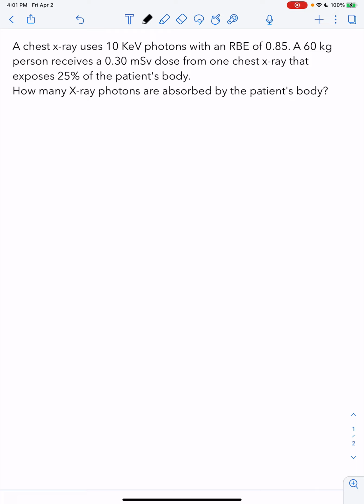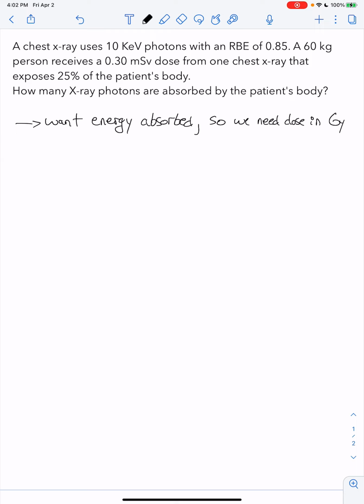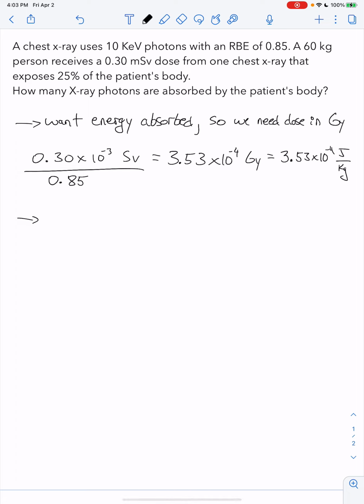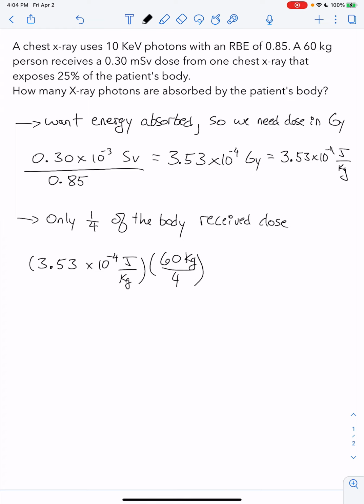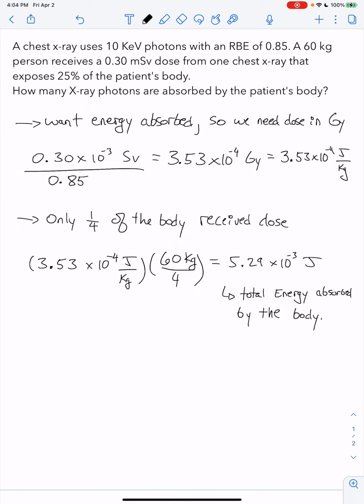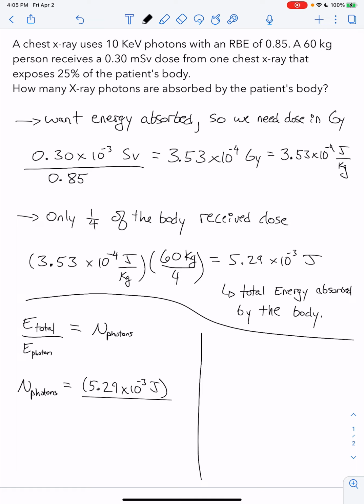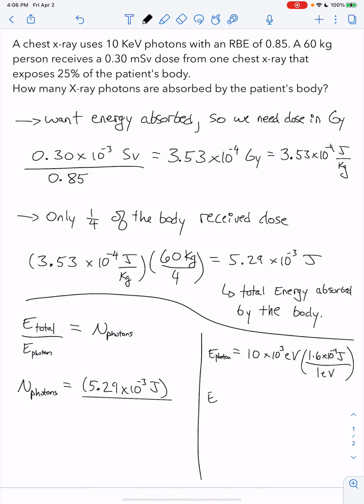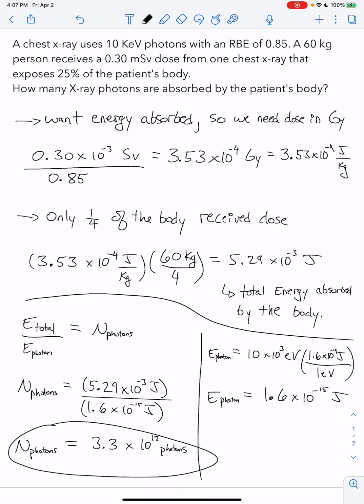Problem solving example: X-ray dose